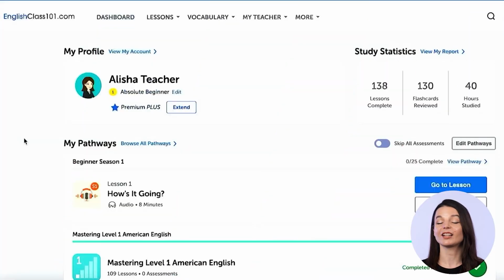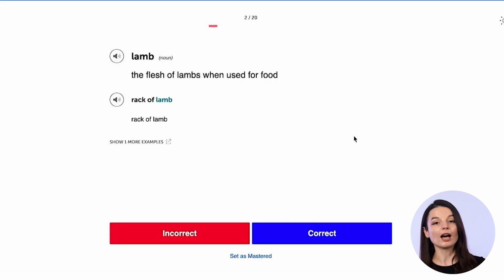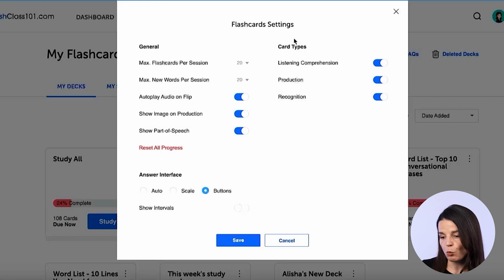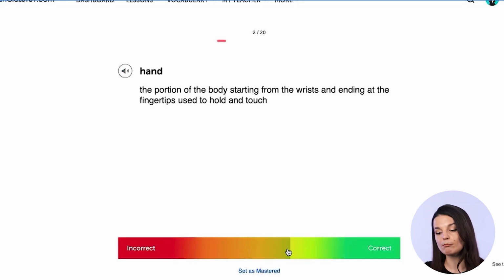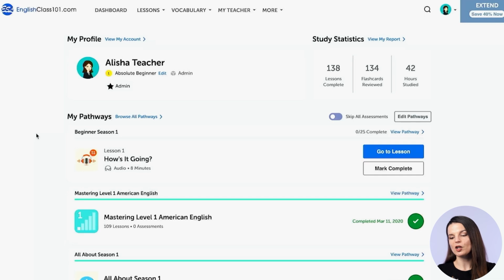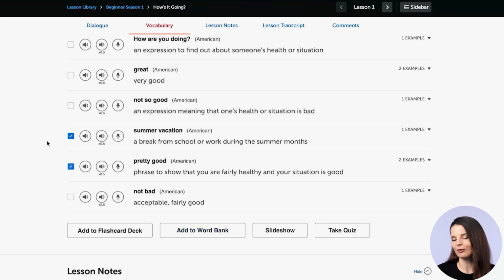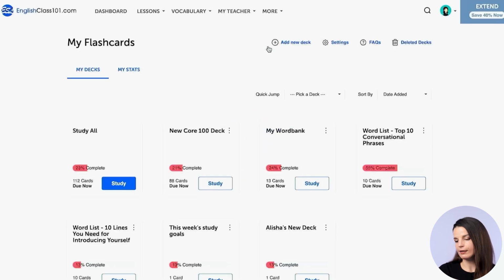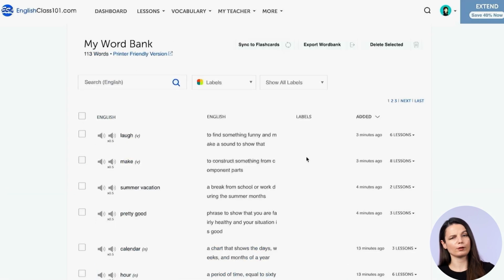Your Monthly Dose of Italian - Best of April 2024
In this best of April 2024, we will review all the topics and lessons released this month on the channel. This is THE place to start if you want to learn Italian, and improve both your listening and speaking skills